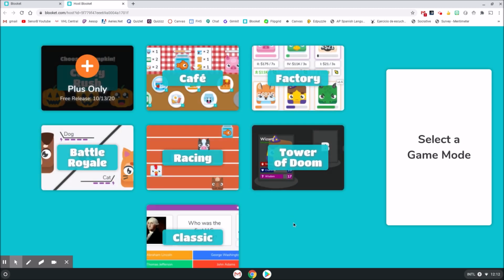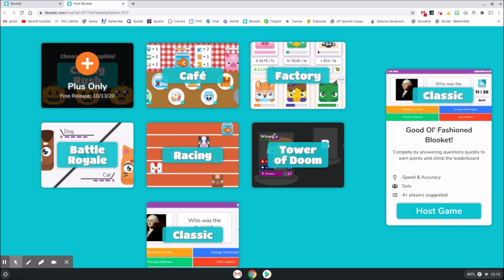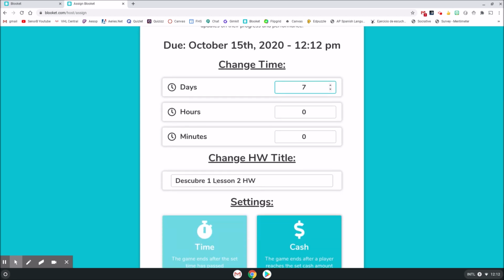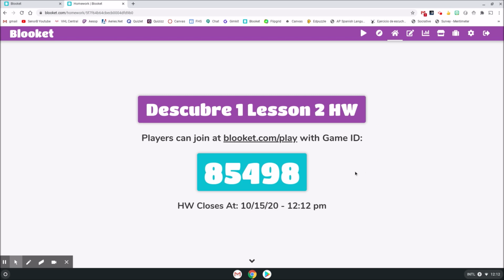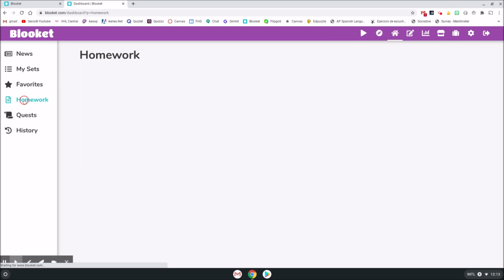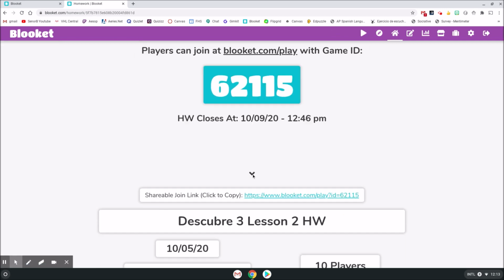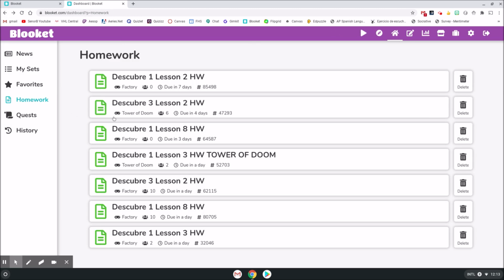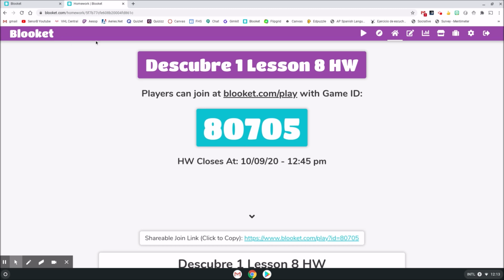How to assign Blooket as homework